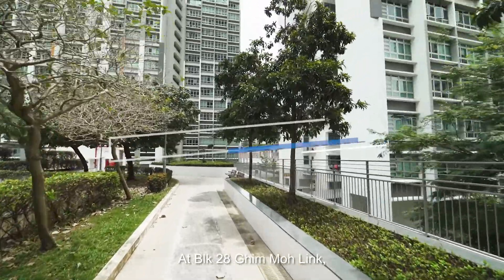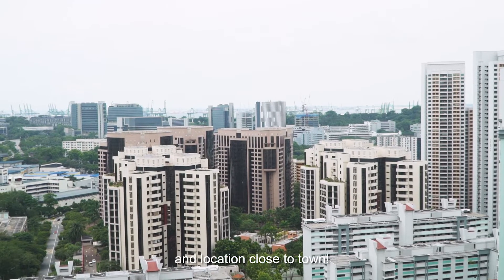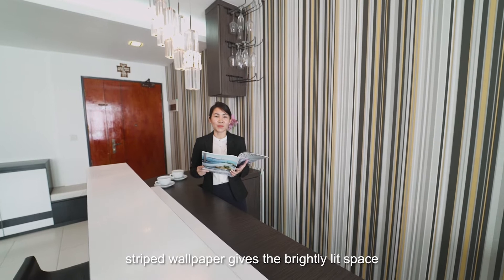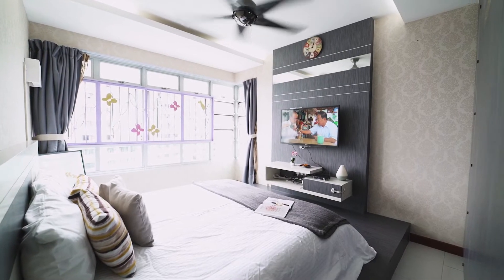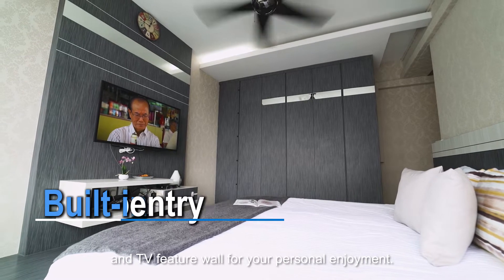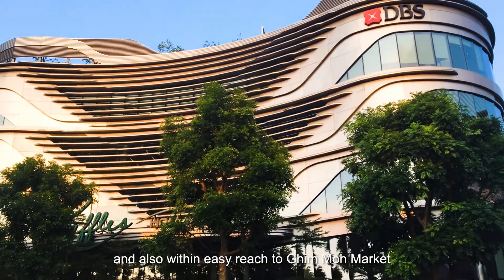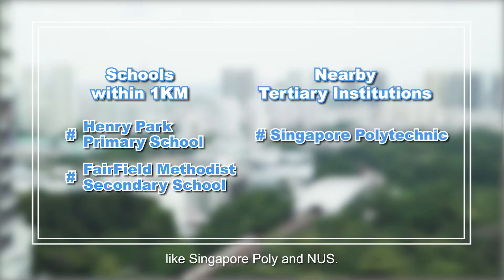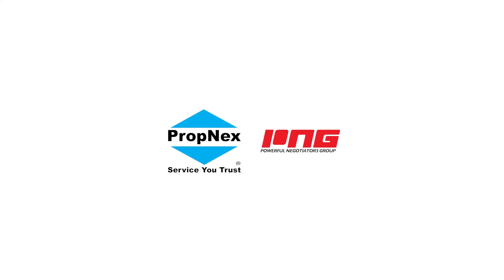Singapore HDB Property Listing Video - Queenstown Ghim Moh Valley 5RM For Sale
At Blk 28 Ghim Moh Link, a spectacular view that stretches far across to the horizon awaits you. Feel on top of the world in this stunning 5RM flat in Ghim Moh Valley, your absolutely best choice if you love commanding views and close location to town!

Kindly contact Featured Agent, Sylvia Zhang at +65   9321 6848 for availability and more information!